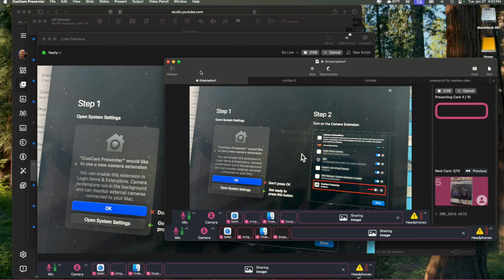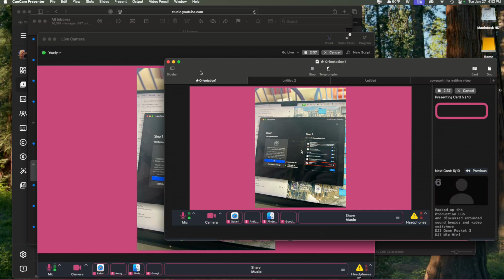From Confusion to Confidence: How Audio Levels Won Over a New CueCam User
I recently sat down for a face-to-face CueCam orientation with a friend—an accomplished musician looking to produce her own social media.

In this video, I break down the real-world experience of a first-time user setting up CueCam on a Mac. We cover everything from the initial installation and navigating macOS permissions to the "trust hurdle" of screen sharing.

Watch how we upgraded her production value using the DJI Osmo Pocket 3 and Mic Mini, and see the exact moment she got comfortable with the software—when she saw the audio levels responding in real-time. I also walk through how we solved common issues like audio sync delay and room echo using CueCam’s Voice Isolation.

0:00 - Introduction: The Goal
0:20 - Initial Setup: Installing & Extensions
0:38 - The "Trust Hurdle": Explaining Screen Sharing Permissions
1:16 - Finding the "Install Camera Extension" Button (System Settings)
1:50 - Upgrading the Gear: DJI Osmo Pocket 3 & Mic Mini
2:11 - The "Win": Why Audio Levels Matter to Musicians
2:28 - Automating Audio Delay Calculation
2:40 - Fixing Room Echo with Voice Isolation
3:09 - Dragging & Dropping Video Sources (Slideshow Integration)
3:40 - Summary: From Laptop Webcam to Professional Recording Studio